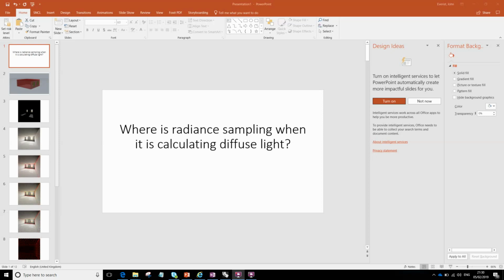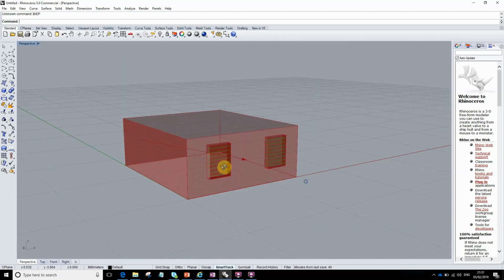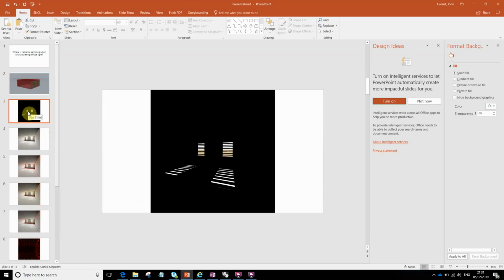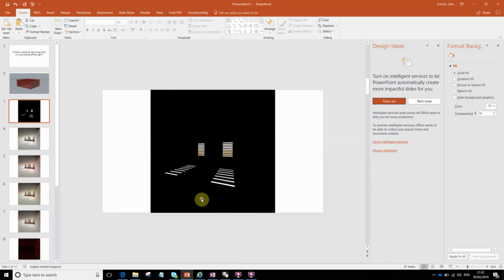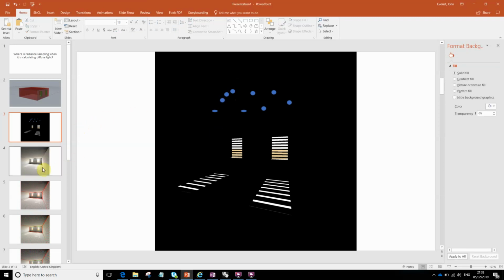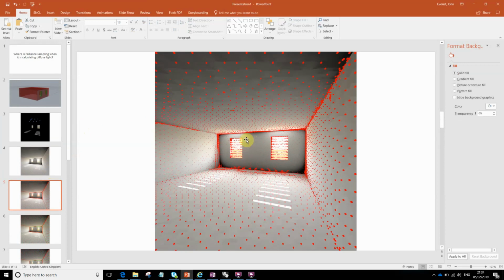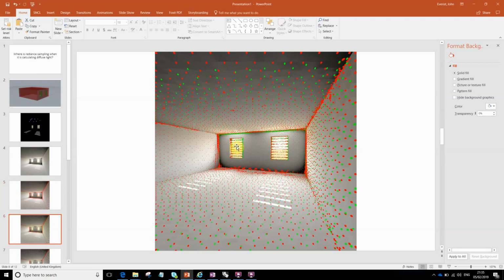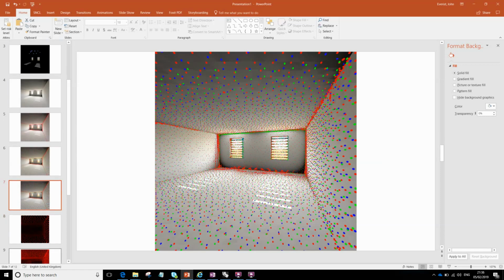Where does Radiance sample in ambient calcs?